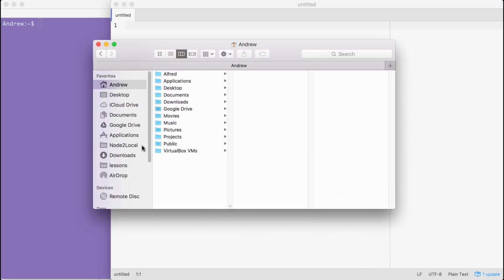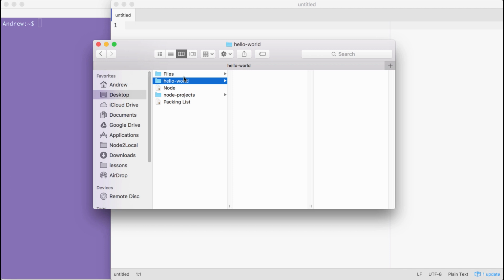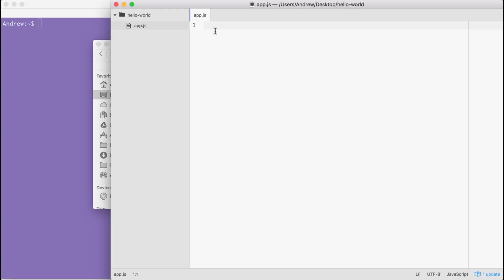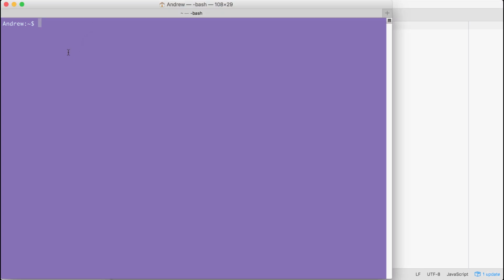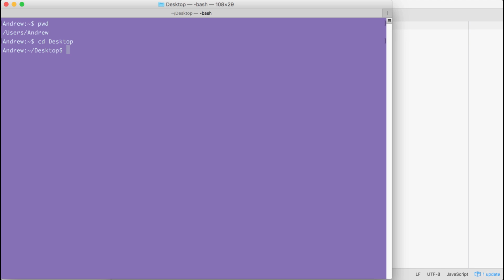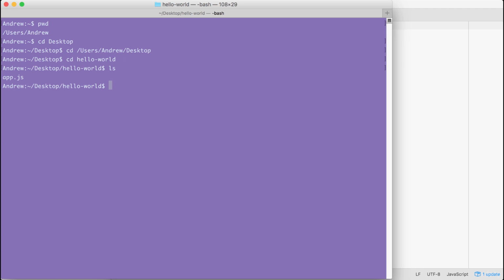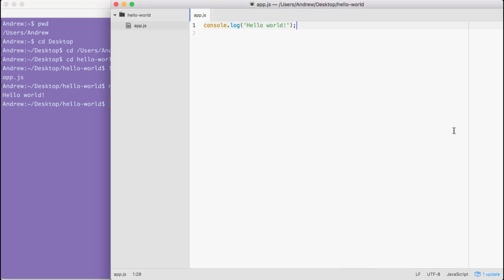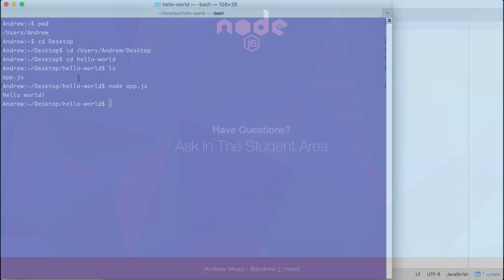6 Hello World!